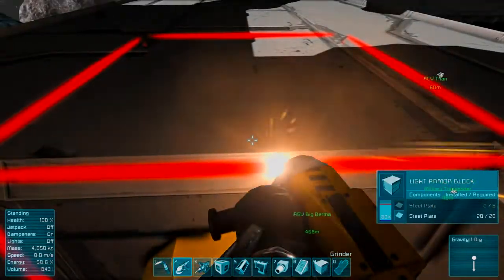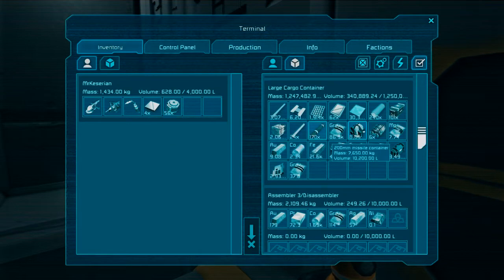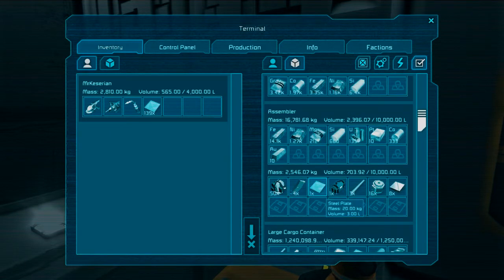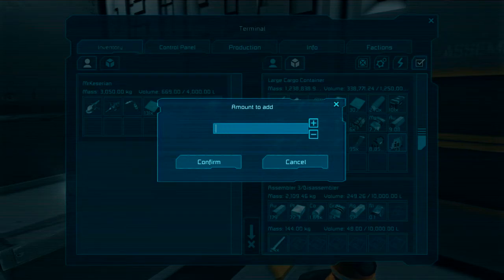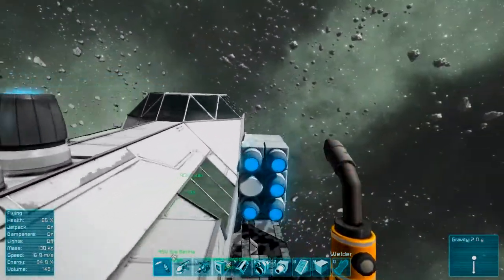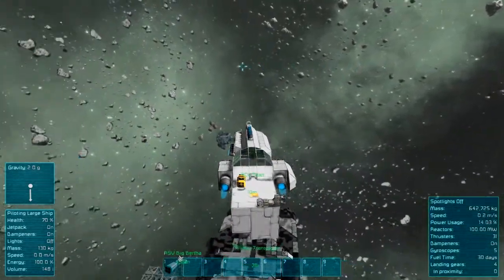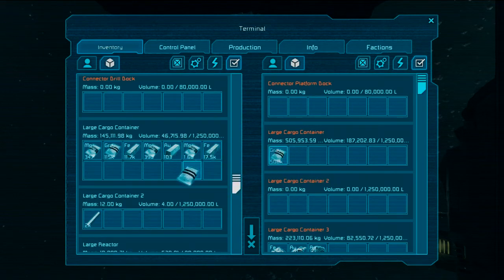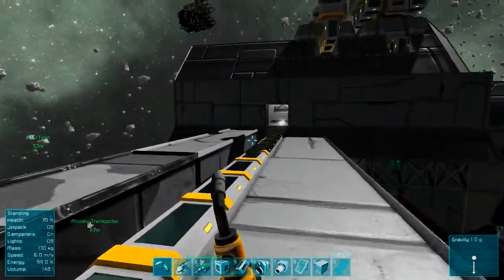Space Engineers Survival, Episode 13, Docking Systems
These new connectors are awesome, and really make my large ship dock a heck of a lot nicer.